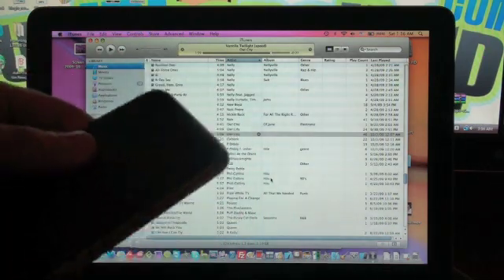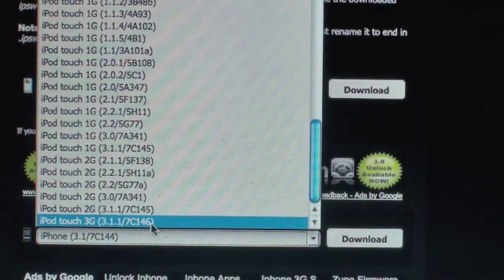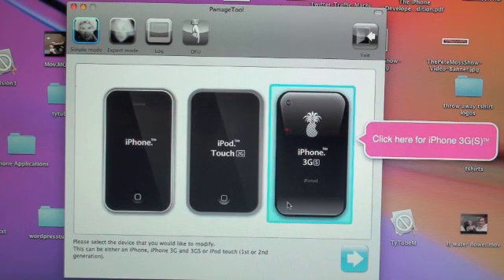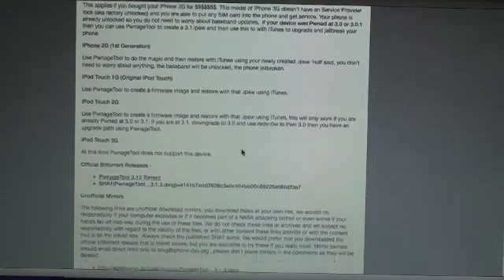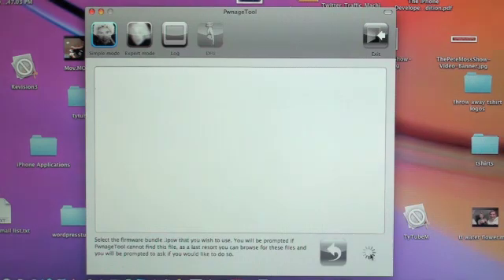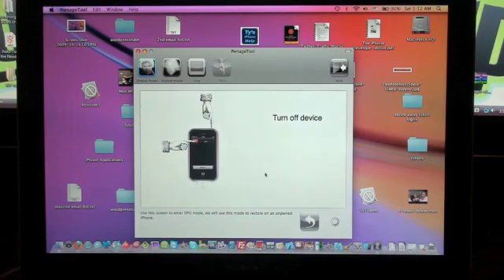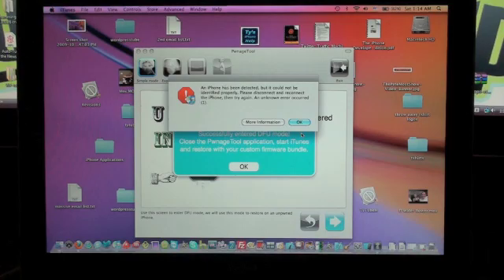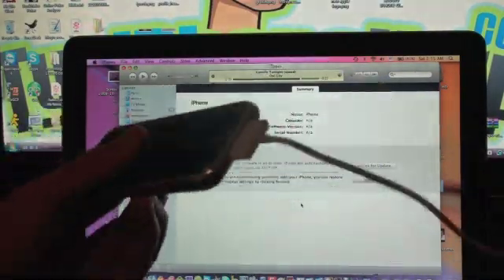Jailbreak 3.1 iPhone & iPod Touch on Mac!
Dev Team Info (READ BEFORE YOU DO ANYTHING IN THIS VIDEO!)

Notes:
- Read the Dev Teams notes!
- If you have an iPhone 3GS it must be already owned
to do thus guide! Sorry I forgot to mention that.
- If you have already updated your iPod Touch 2G to 3.1 and its not pwned I would recommend waiting for Redsn0w to come out. It is a lot easier than downgrading. I will have a guide on it also.
- If you get the 1600 error try restoring again without going into dfu mode.
- Here are the firmware names for the devices
iPod Touch 1g: iPod1,1_3.1.1_7C145_Restore.ipsw
iPod Touch 2g: iPod2,1_3.1.1_7C145_Restore.ipsw
iPhone 2g: iPhone1,1_3.1_7C144_Restore.ipsw
iPhone 3g: iPhone1,2_3.1_7C144_Restore.ipsw
iPhone 3gs: iPhone2,1_3.1_7C144_Restore.ipsw